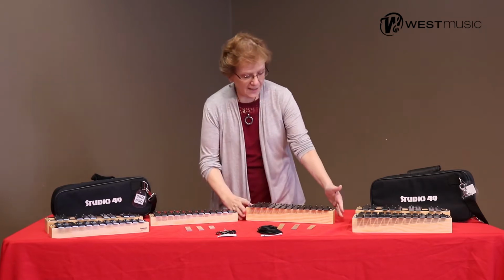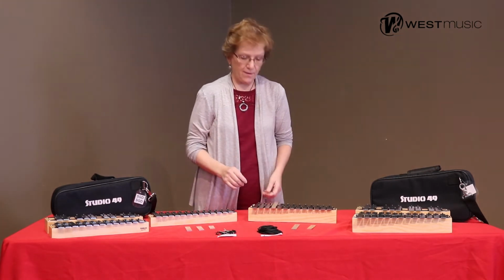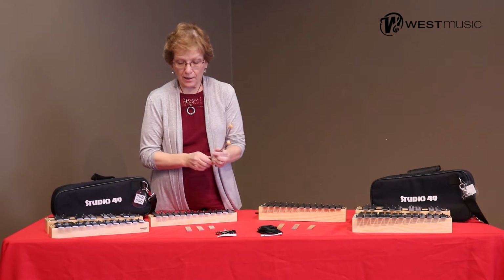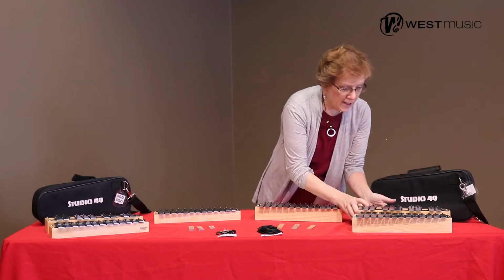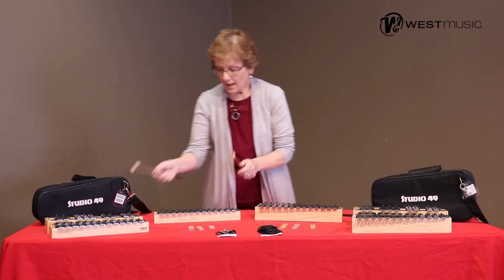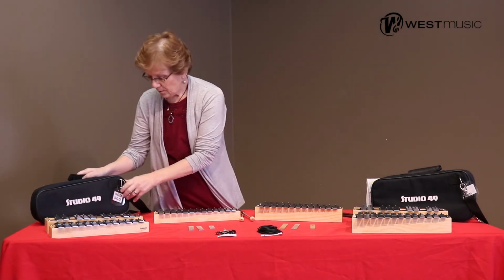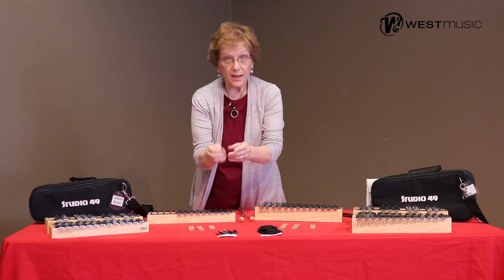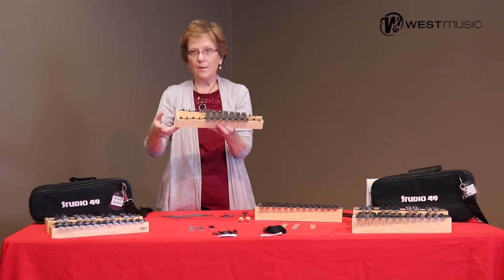Studio 49 Glockenspiels Demo - Soprano & Alto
Judy Pine demonstrates the Studio 49 2000 Series Soprano and Alto Glockenspiels along with their Chromatic counterparts! She also gives some tips on how to keep your Glockenspiels in tip-top shape.

0:00 Intro
0:51 Alto Glockenspiel
1:18 Soprano Glockenspiel
1:38 Chromatics
2:40 Care and Maintenance
4:11 Conclusion